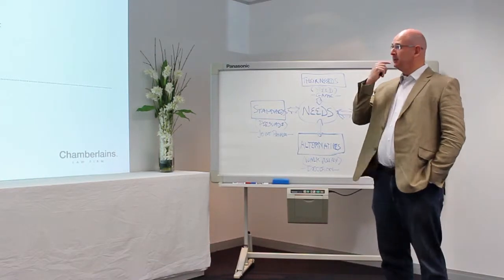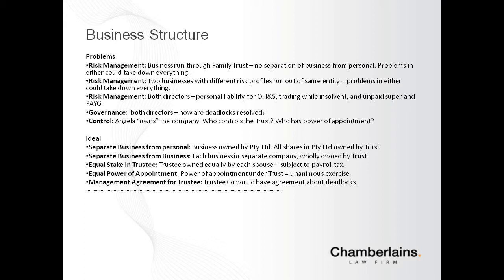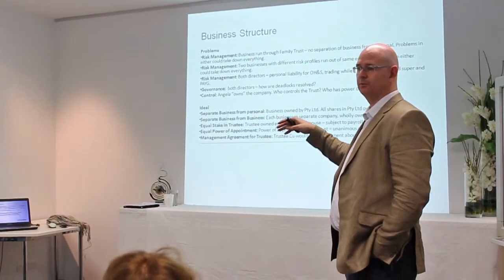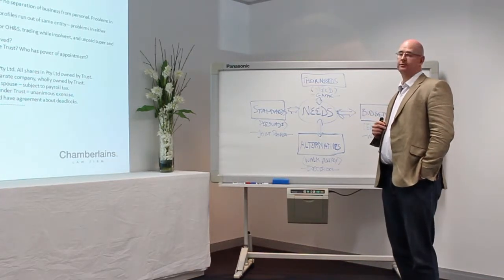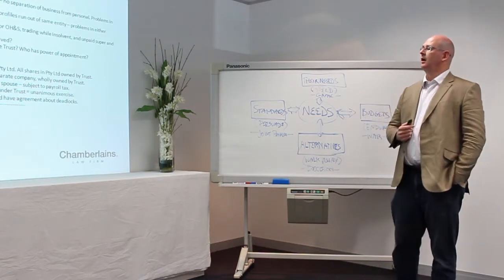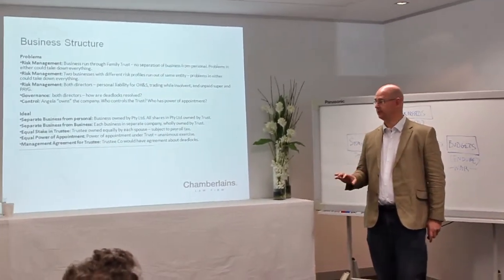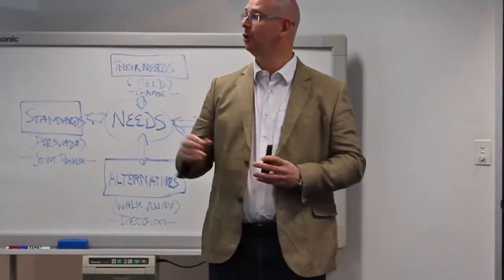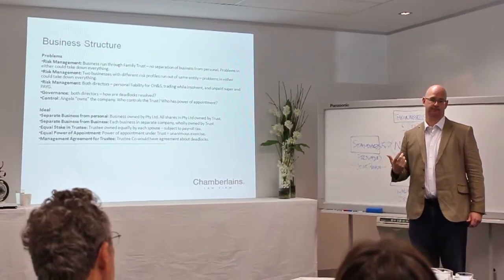Scott Chamberlain: The Case Study - Defining the Key Problems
Scott Chamberlain presenting in the Masterclass series on "How do you fix your business when you don't know what the problem is".